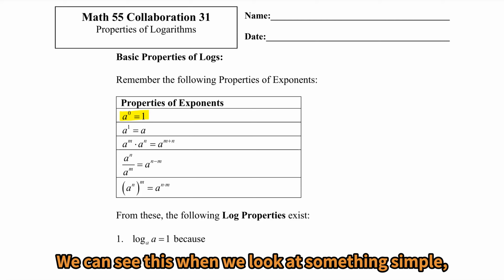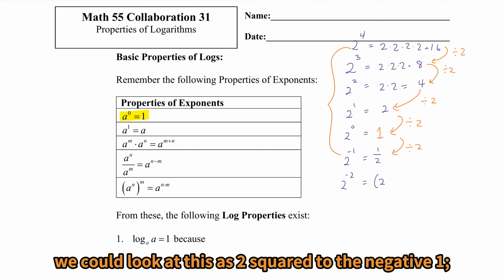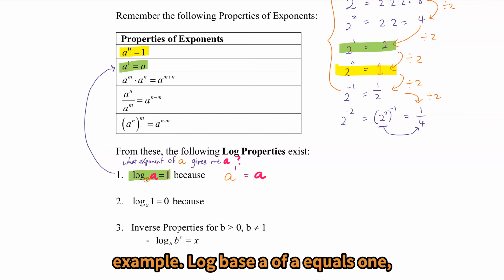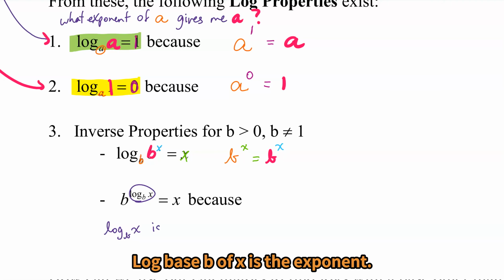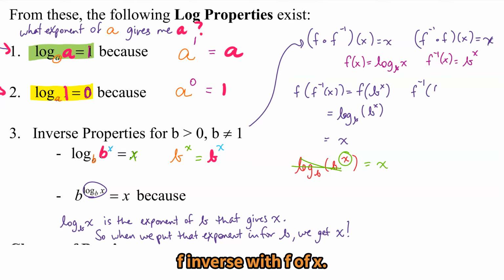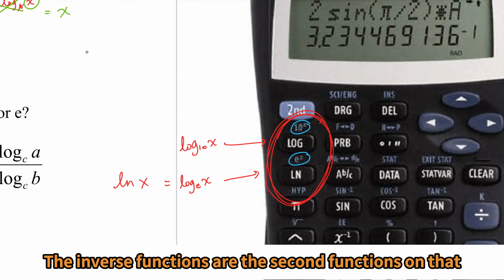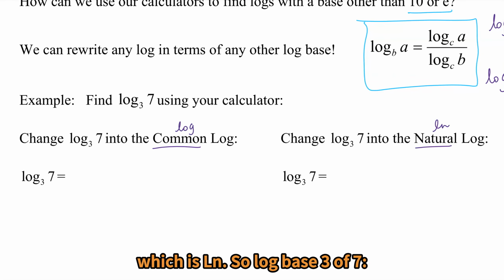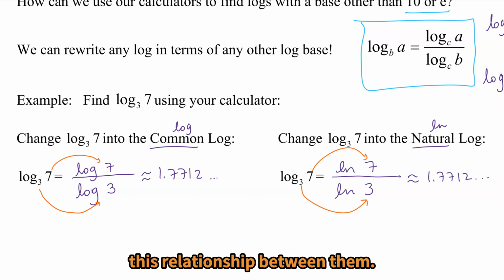Log Properties Part 1